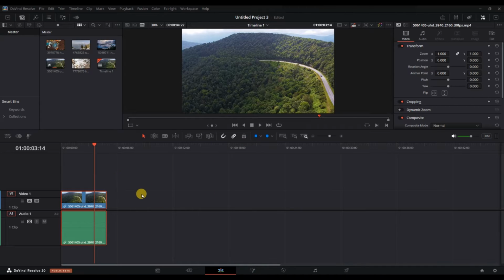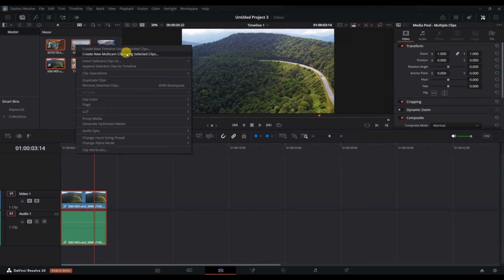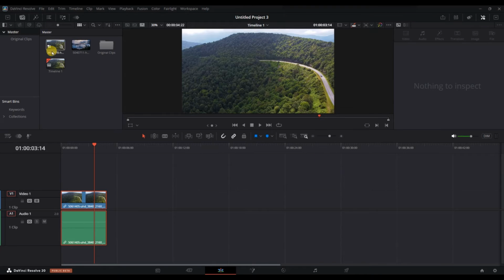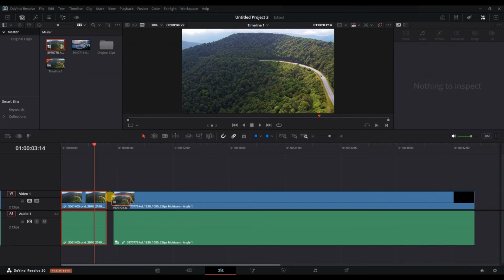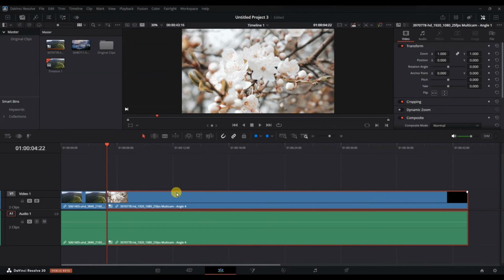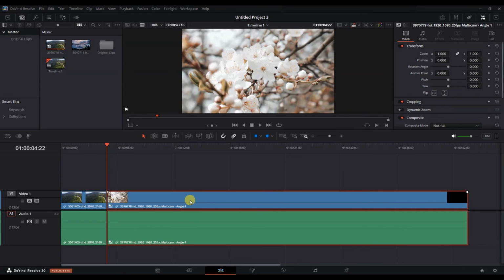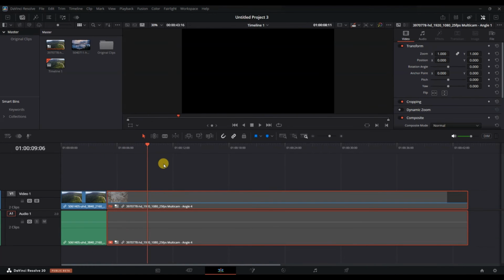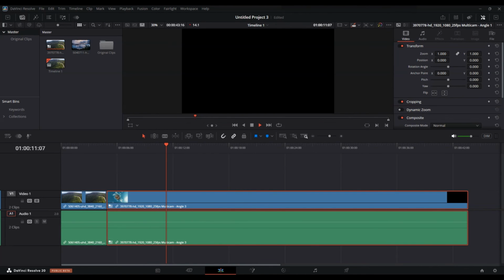How to Enable or Disable Multi Cam Editing in DaVinci Resolve 2025?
Want to switch between different camera angles while editing your project in DaVinci Resolve? In this easy-to-follow tutorial, you’ll learn exactly how to enable or disable multi-cam editing in DaVinci Resolve. Whether you're working on interviews, music videos, or multi-angle scenes, this video shows you how to create a multi-camera clip, sync footage, activate multicam mode, and toggle it off when needed. We'll also guide you on using essential shortcuts like Alt + number keys and the D key to disable or enable clips. Perfect for beginners and intermediate users looking to speed up their workflow and get the most out of DaVinci Resolve's powerful editing tools.